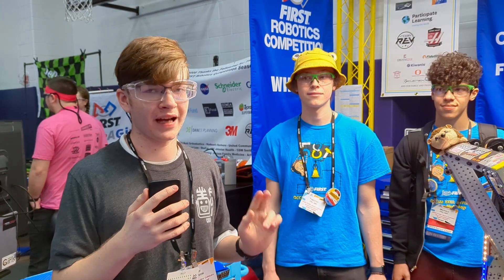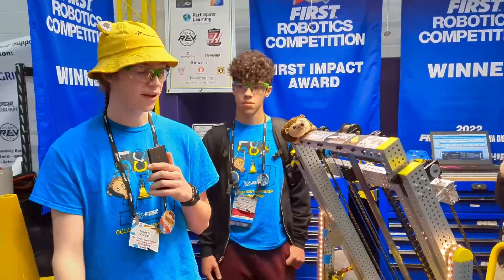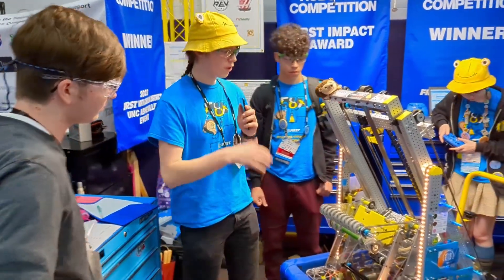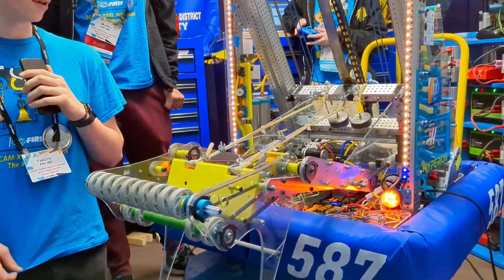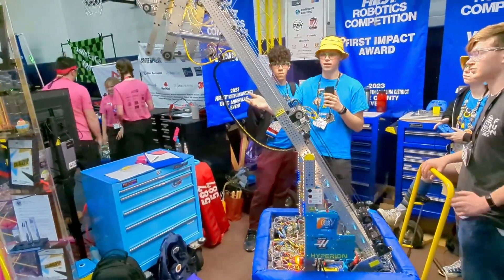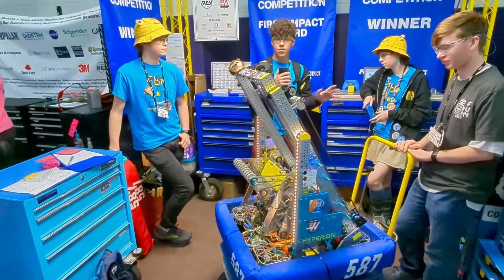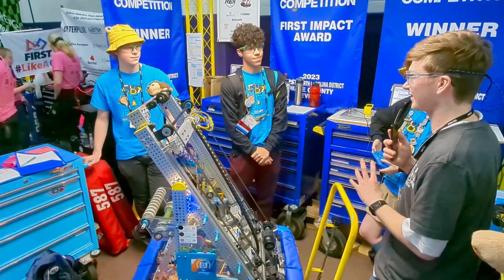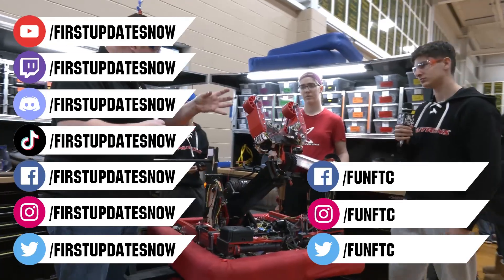Behind the Bumpers | 587 The Hedgehogs | NC DCMP Winners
3 blue banners including NC DCMP champions and a district Impact award 587 is looking strong for the world championship. Hear about what's gone into The Hedgehogs Charged Up robot on Behind the Bumpers.